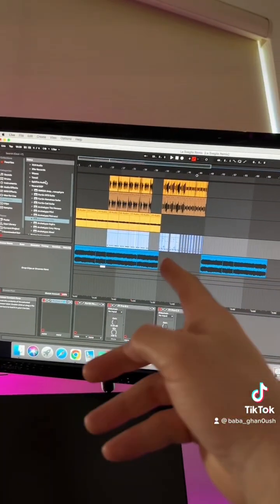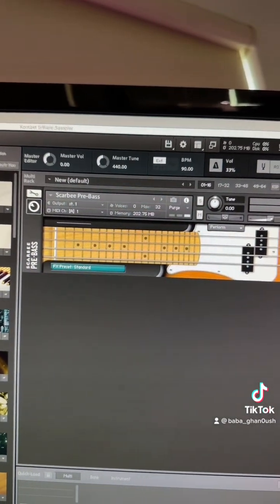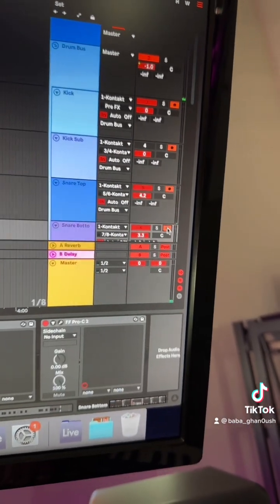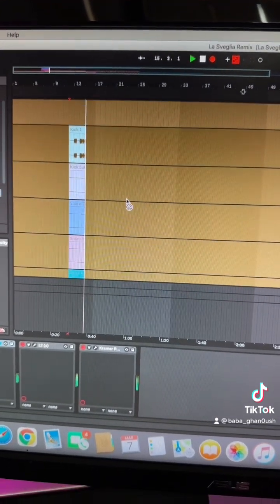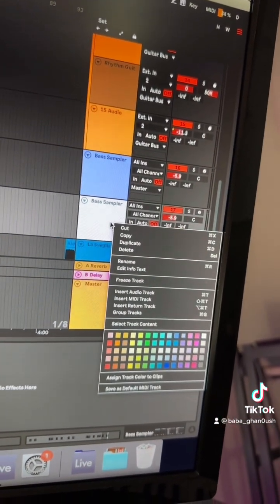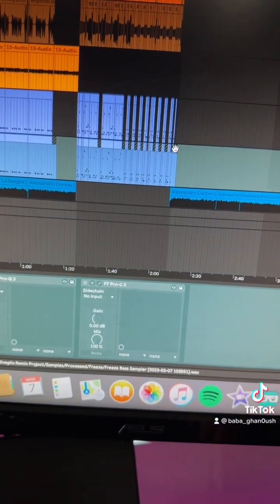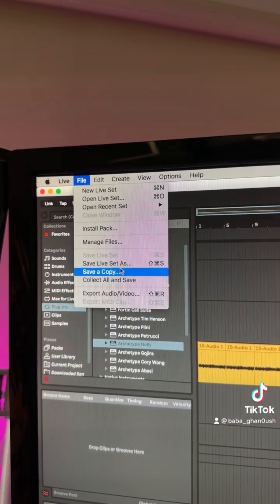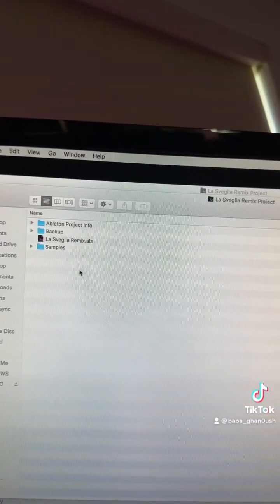How to properly transfer Ableton sessions from MAC to PC (or vice versa) to preserve all your tracks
This is how I transfer sessions around from computer to computer.  I convert all midi stuff to audio just in case while preserving the midi stuff in case it does end up compatible on your new system.